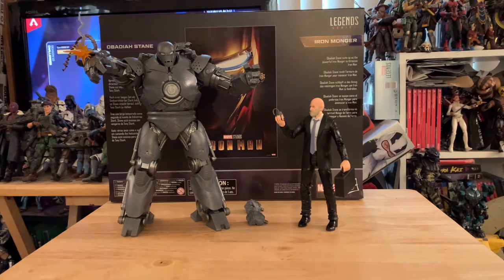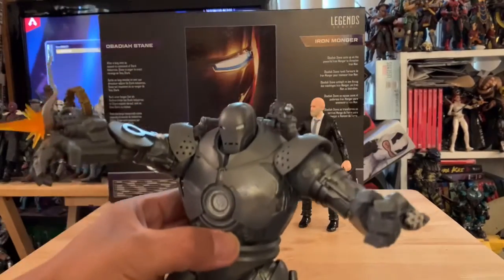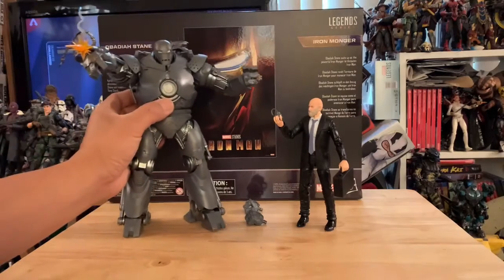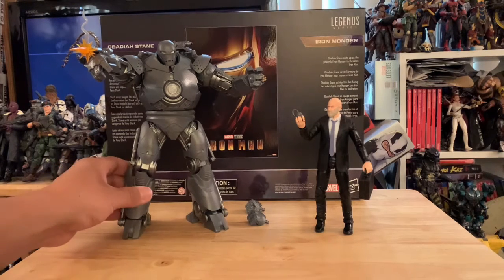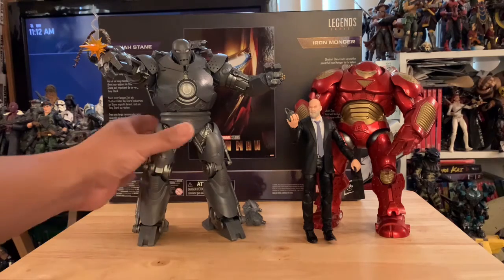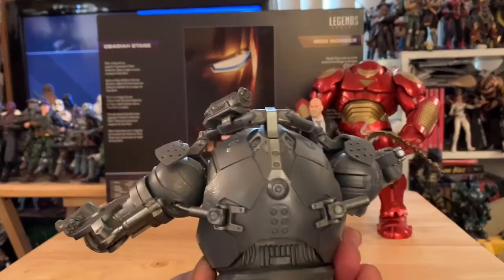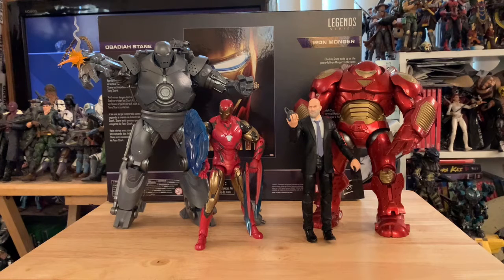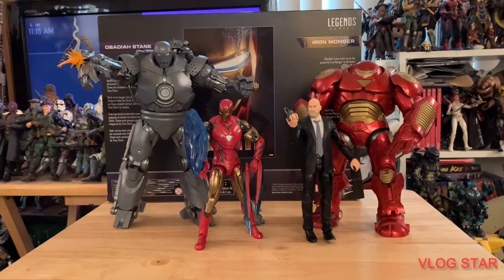Marvel legends infinity saga iron monger and obediah review